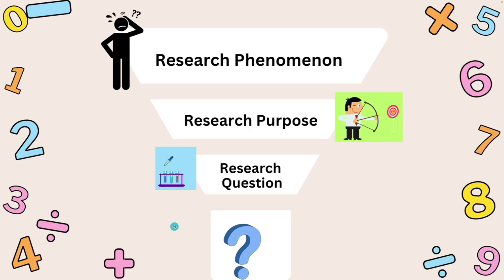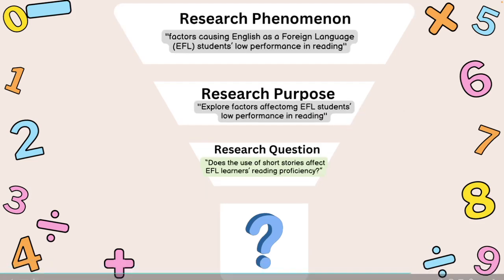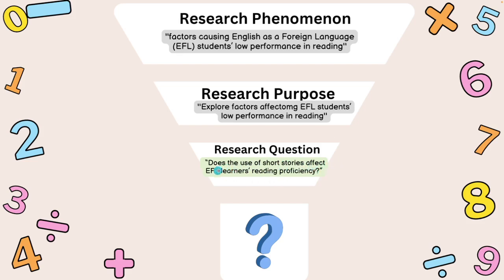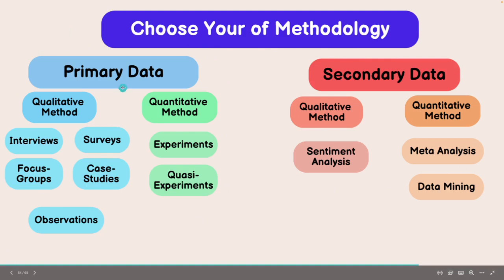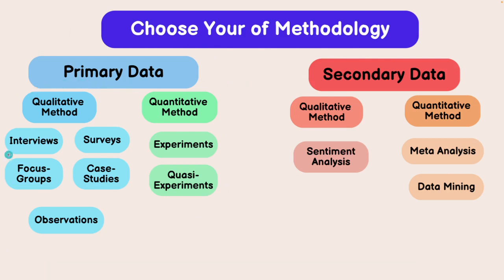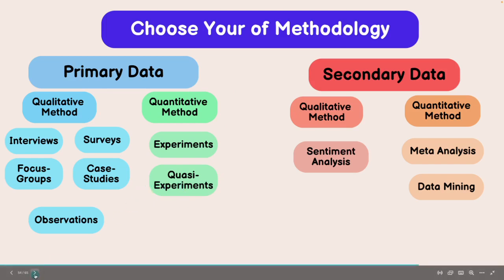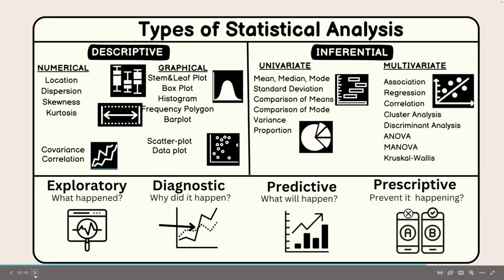A Short Course in Statistics for Education Research:#7- Research Phenomenon & Research Purpose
Are you an educator conducting educational research? Want to learn the fundamentals of research statistics? In this video, you'll learn about descriptive and inferential statistics, different research methodologies, and designs, and quantitative and qualitative methods. Discover the power of research statistics and how to use them for successful educational research!

**Statistics in Educational Research: A Comprehensive Guide Series**

Welcome to our in-depth tutorial on using statistics in educational research. Discover the fascinating world of quantitative and qualitative methodologies and unlock the power of your data to understand and improve education.

🔍 **Topics Covered:**
1. **Foundations of Statistics in Education**: numerical and categorical data basics and their pivotal role in research design.
2. **Quantitative Methodologies**: From simple t-tests to complex ANOVA, we'll break down the most common statistical tests used in research.
3. **Qualitative Methodologies**: non-numerical data, exploring themes, patterns, and narratives that provide depth to research findings.
4. **Data Mining in Education**: how to extract meaningful insights from large datasets and how this technique revolutionizes educational research.
5. **Research Design Best Practices**: how to frame your research questions, select suitable methodologies, and ensure the validity and reliability of your findings.

📊 Numerical data, categorical information, or a mix of both- you will learn about the tools and knowledge for designing robust research projects and interpreting findings confidently.

Welcome to our in-depth tutorial on using statistics in educational research. Dive into the fascinating world of quantitative and qualitative methodologies and unlock the power of data to understand and improve education.

🔍 Topics Covered:
Foundations of Statistics in Education: Understand the basics of numerical and categorical data and their role in research design.

Quantitative Methodologies: Explore standard statistical tests used in educational research, from t-tests to ANOVA.

Qualitative Methodologies: Discover how non-numerical data reveals themes, patterns, and narratives.

Data Mining in Education: Uncover meaningful insights from large datasets through advanced analytics techniques.

Research Design Best Practices: Master research question framing, methodology selection, and ensuring validity and reliability.

📊 Whether you're dealing with numerical, categorical, or mixed data, this tutorial has got you covered. Gain the tools and knowledge to design robust research projects and interpret findings confidently.

💡 Why This Matters: With data-driven decision-making growing crucial in education, understanding statistics and research design is essential for educators, administrators, and researchers.

🔗 Additional Resources: Explore our playlist on advanced statistical methods in education for detailed discussions on specific methodologies, tools, and techniques.

Embarking on an educational research project starts with identifying a clear research question and conducting a comprehensive literature review. Drawing from existing knowledge, researchers select the most suitable methodology, whether experimental, observational, or survey-based. After collecting data, statistical analysis begins, leading to interpretation, conclusions, and potential recommendations for future studies or educational interventions.

Research methodologies in education span a broad spectrum. Descriptive research accurately depicts current conditions, while correlational research seeks to identify relationships between variables.

Experimental research, with its controlled conditions, aims to determine causality, while case studies provide an in-depth exploration of specific educational scenarios or phenomena. Qualitative approaches, such as ethnographic or narrative research, delve deep into experiences and stories to reveal richer insights.

The choice of statistical analysis hinges on the research question and the nature of the data. Descriptive statistics, like mean, median, and mode, offer basic insights, while inferential statistics, such as t-tests or ANOVA, test hypotheses and compare groups.

Regression analyzes uncover complex relationships, chi-square tests are ideal for categorical data, and factor analysis reveals underlying patterns in large datasets.

*Sources:
American Educational Research Association. (2020). AERA Professional Standards.

Creswell, J. W., & Creswell, J. D. (2017). Research design: Qualitative, quantitative, and mixed methods approaches.

Field, A. (2013). Discovering statistics using IBM SPSS Statistics.

Trochim, W. M., Donnelly, J. P., & Arora, K. (2015). Research methods: The essential knowledge base.*